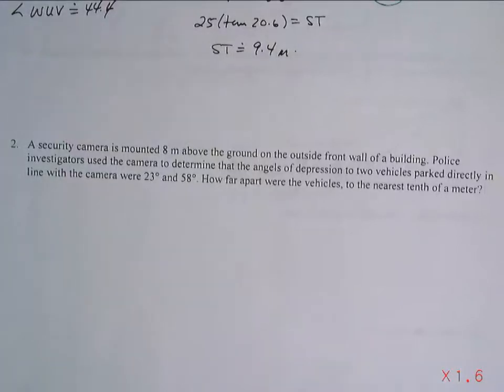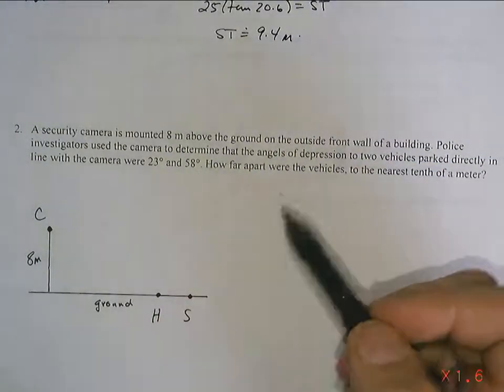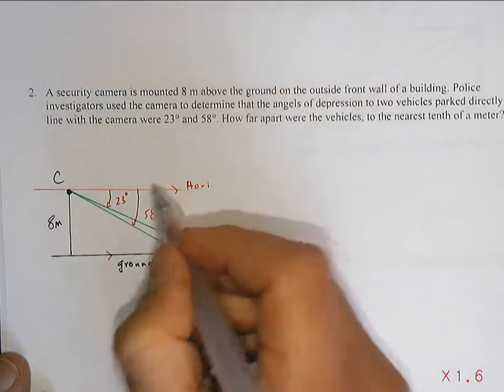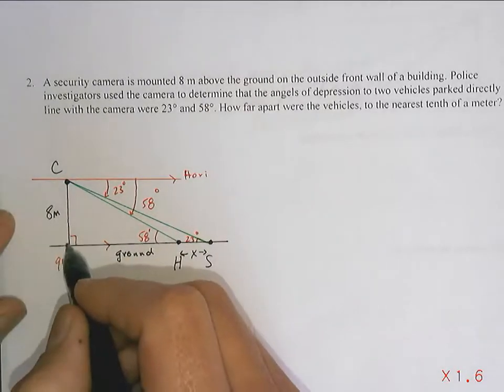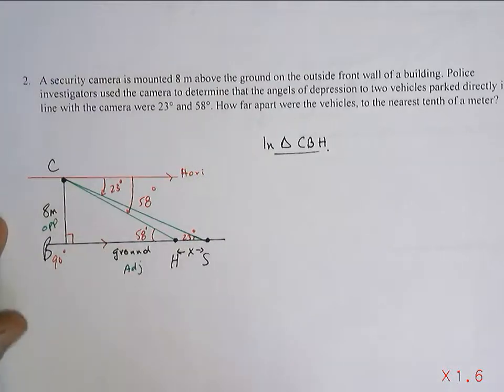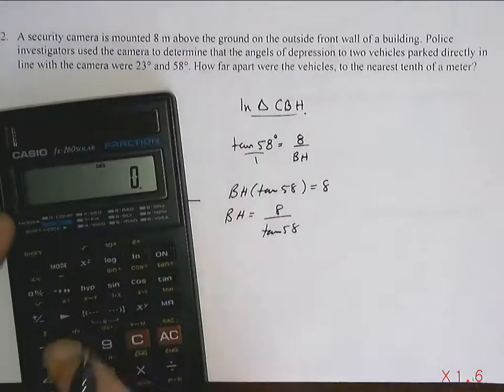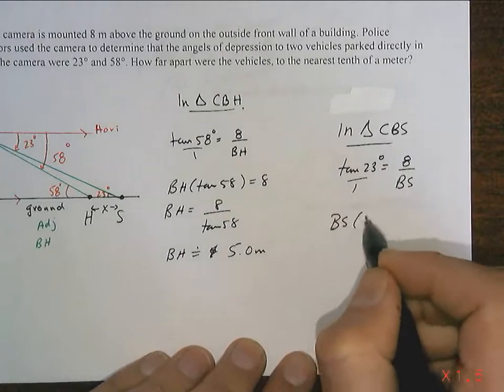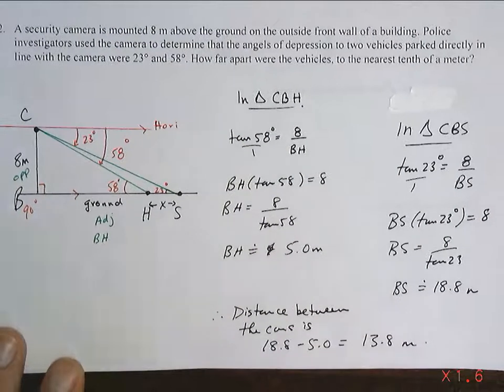Solving Word Problems Involving Two Right Triangles Video 2.mp4